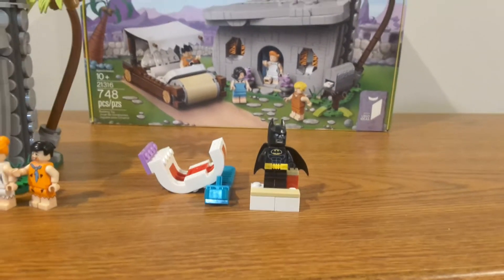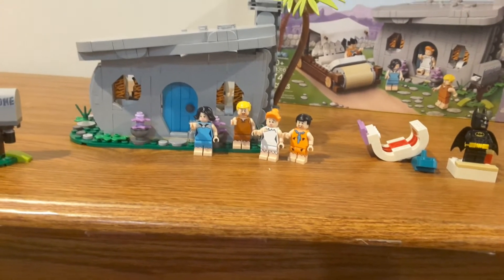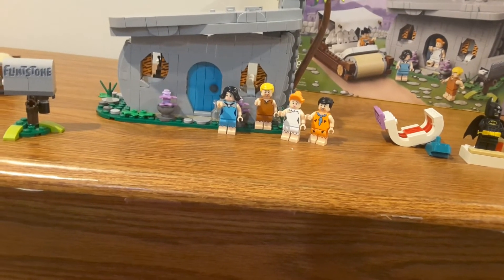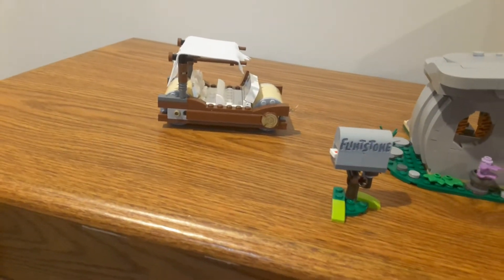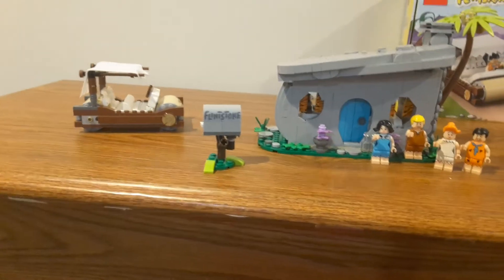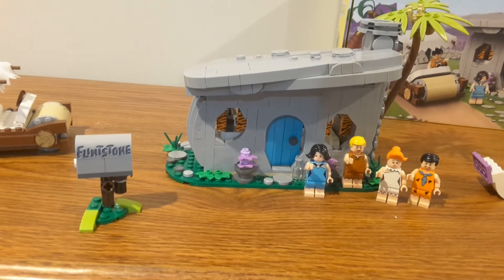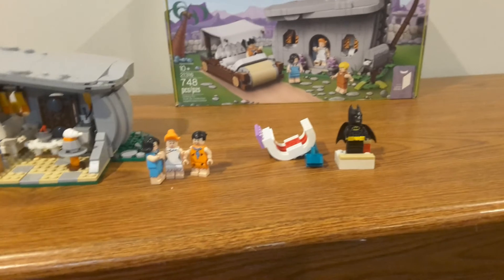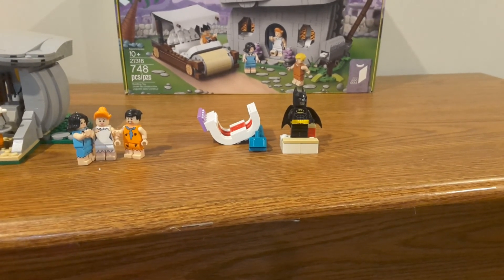My thoughts on the Lego Ideas Flintstones set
This is my thoughts on the lego ideas flintstones set. A really nice build and a really wonderful adition to my city.